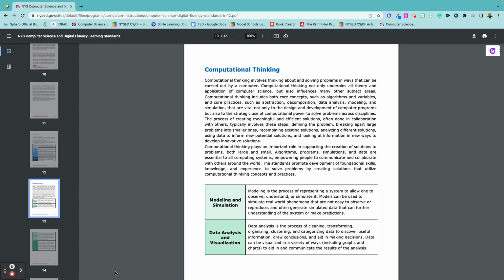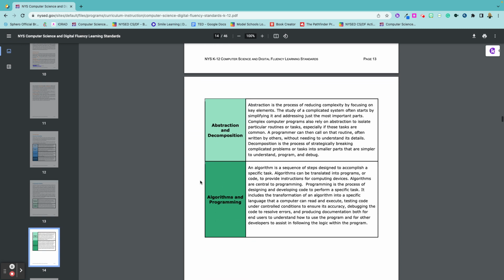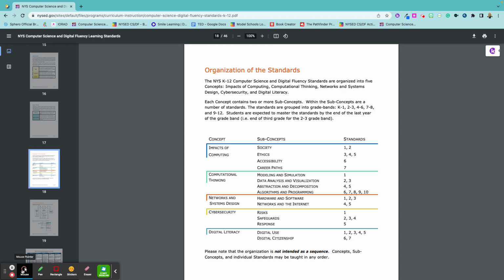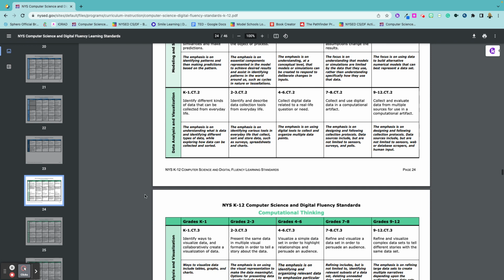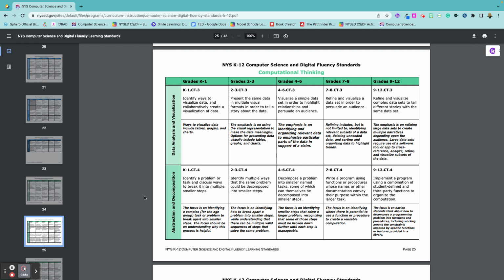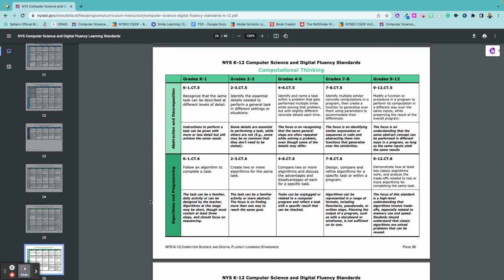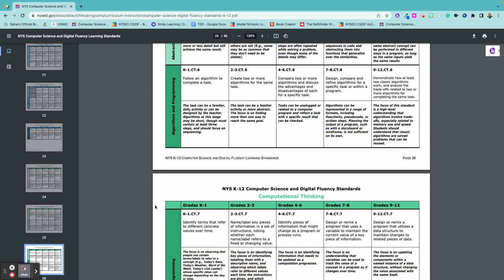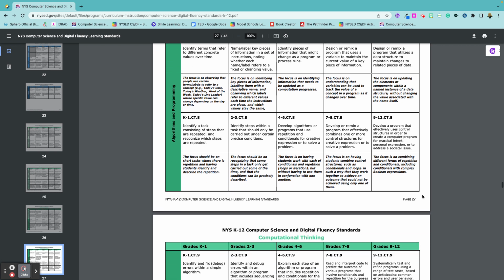CSDF: Computational Thinking in PE or Health